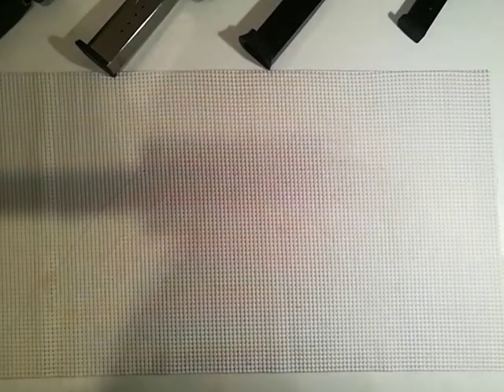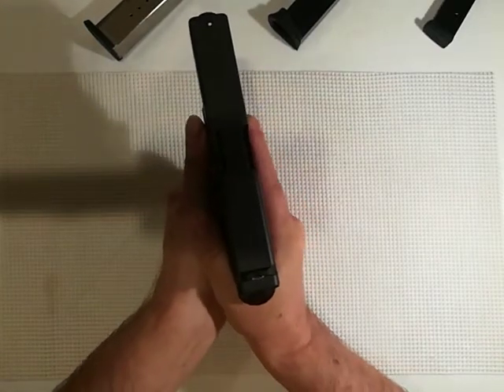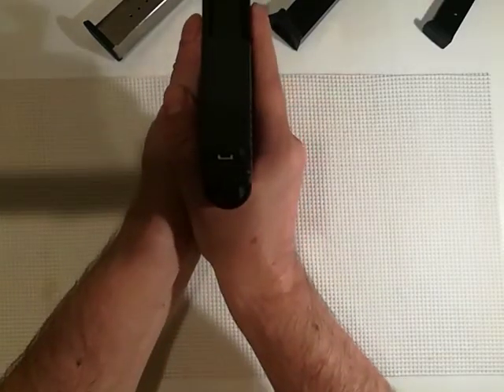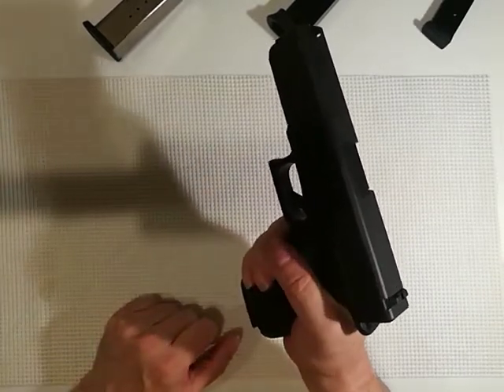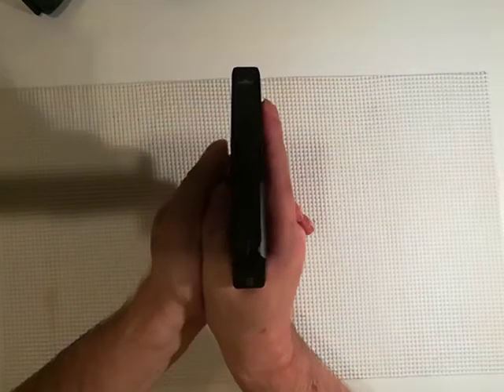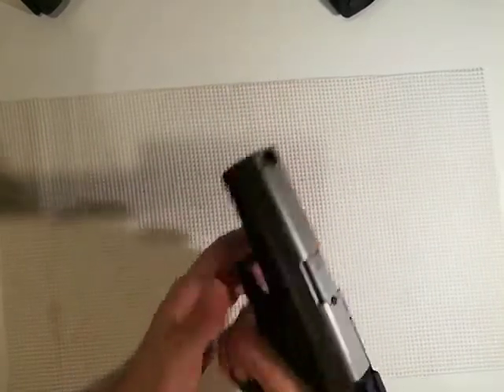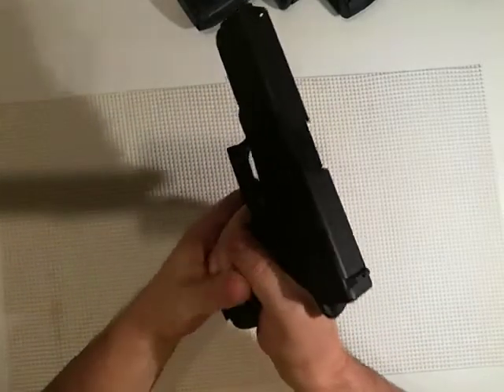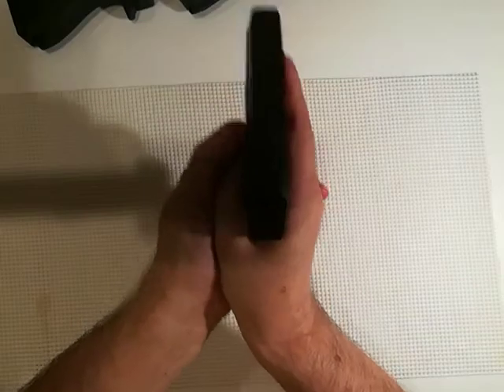thumbs forward grip - use left thumb over right thumb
left thumb over right thumb because right grip should never change from the draw, right thumb over middle finger is a good one hand grip, by breaking grip with right thumb up you dont have the maximum strong single hand grip and before two hands meet and thumb is up you may have your gun grabbed or drop it, not just that because you may need your left hand for something before it meets right hand so never change a good strong right hand grip, "its a handgun not a hands gun" you in close quarters may need to shoot with one hand so this is why that one hand grip should never change and be strong so you can retain your handgun. nir maman on combat grip IDF israeli forces know a good grip and have been in more combat defense situations thousands to one over us in american so they know what they are talking about from experiences, unlike us they learn from failures on the street in defense situations, americans go by what they feel is right but facts dont care about our feelings on how to do something, there is a right way to do everything thats optimal